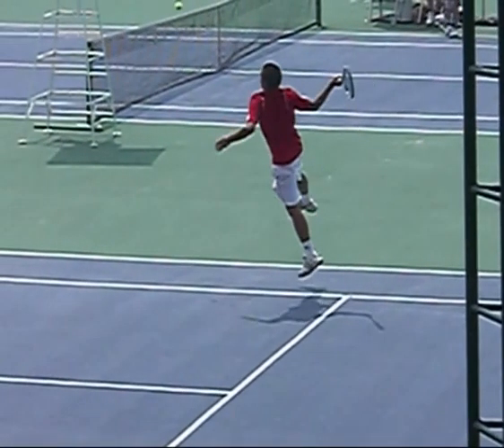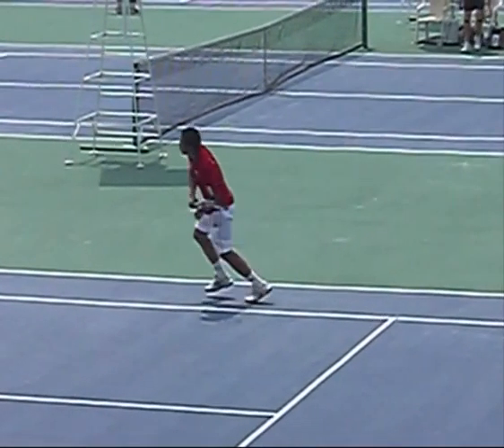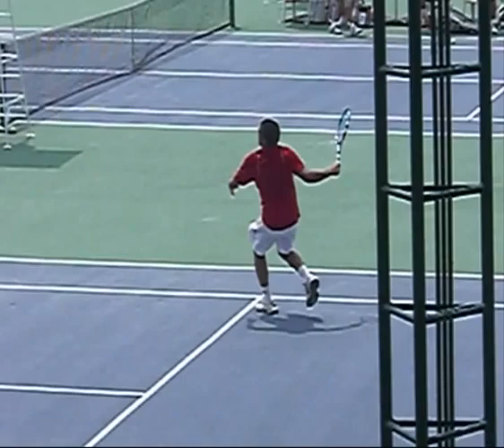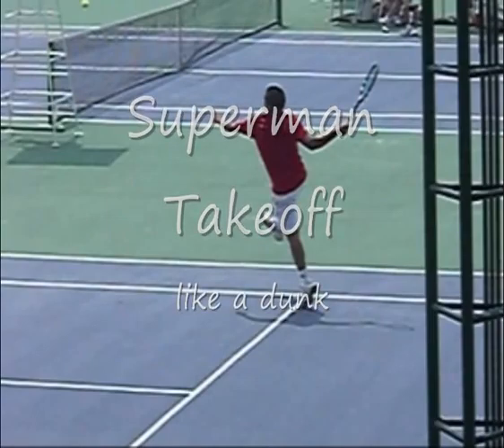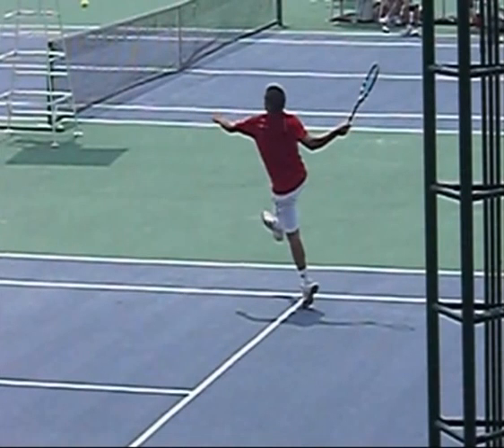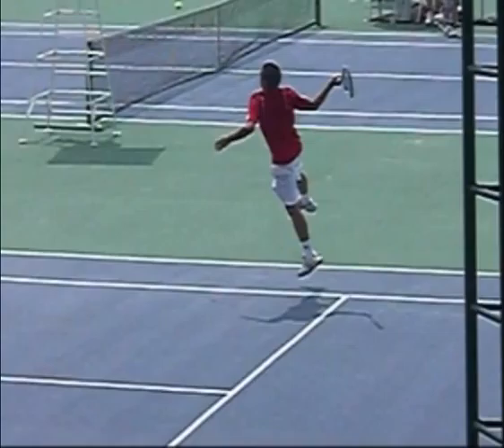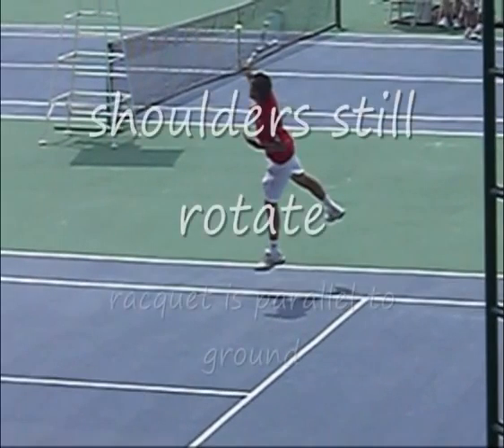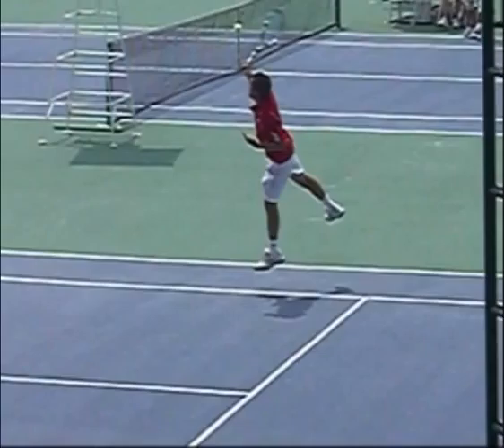Superman Forehand Putaway DUNK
shows a really cool shot he saw at the tournament by our resident superstar.  After this shot, his nickname is Gregory Oliver Dexter, but he goes by his initials... G.O.D.